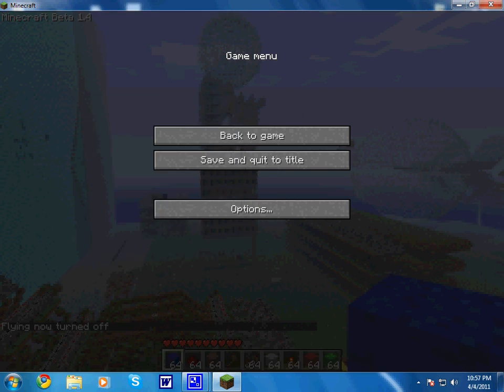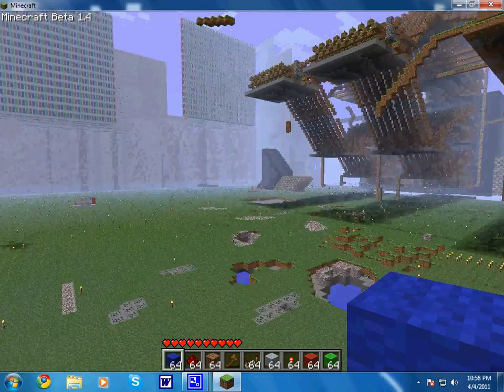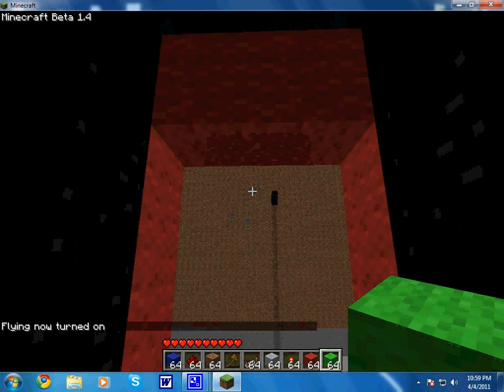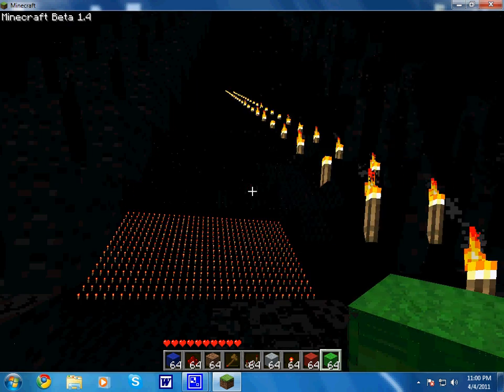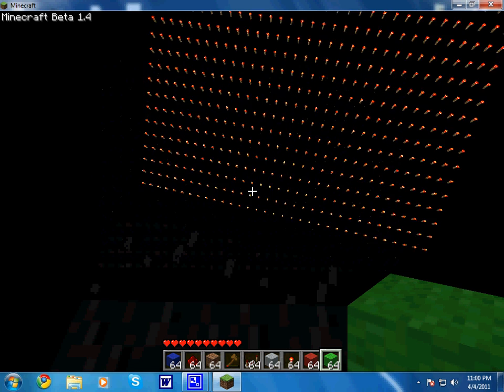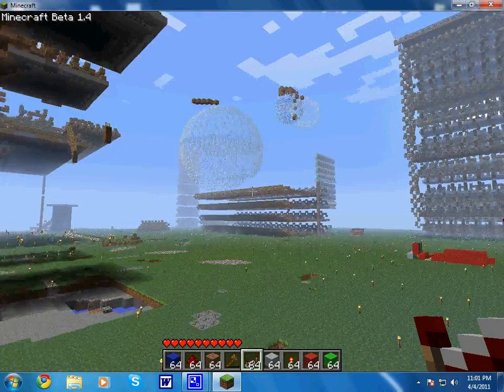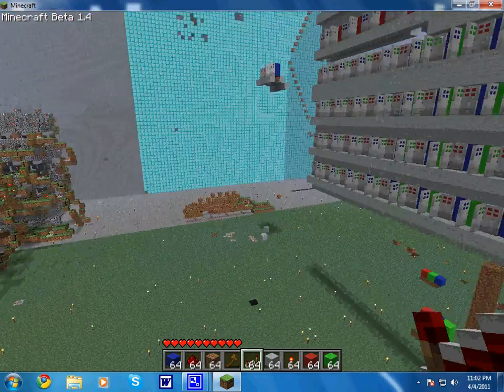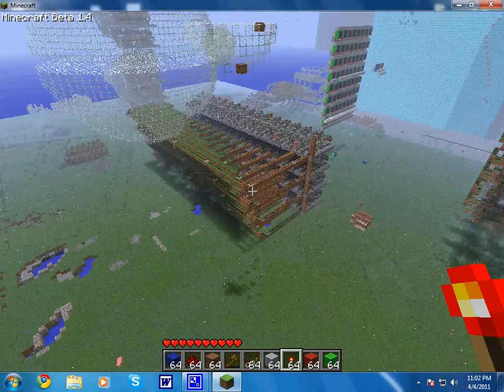Computer Screens + RAM progress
Some progress i made.
I still need to test out the RGB screen for effectiveness, (will it work better with torches in dark???/Does It look good enough to use???) and hook up all of the RAM.
EDIT: while waiting for this to upload i hooked up the 4 bytes of RAM to the screen. works perfectly